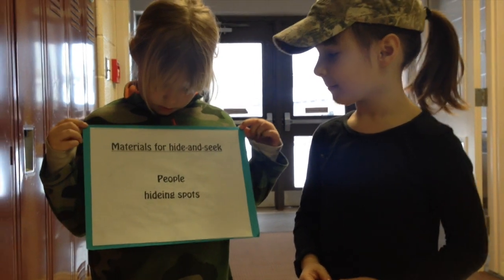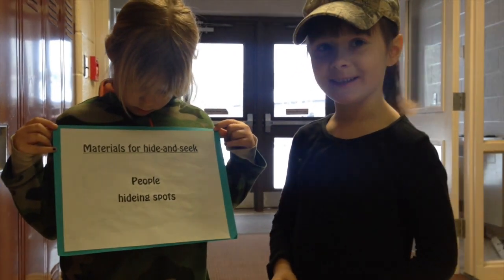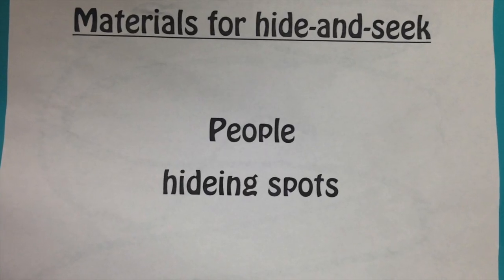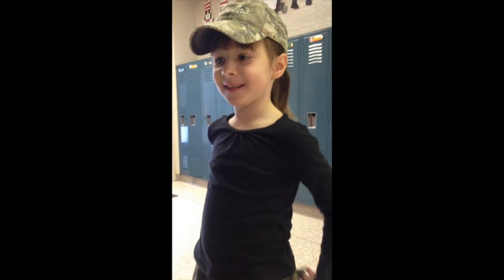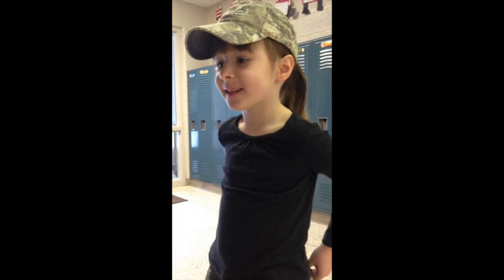How to Hide and Seek!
This video is how to play hide and seek